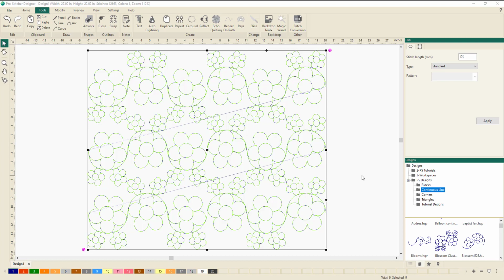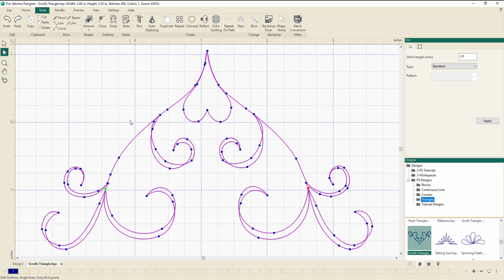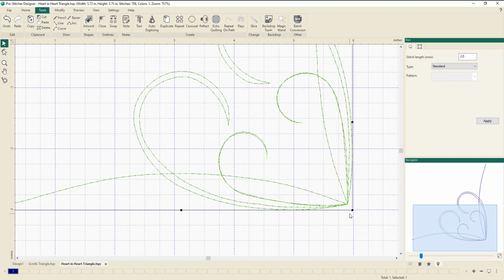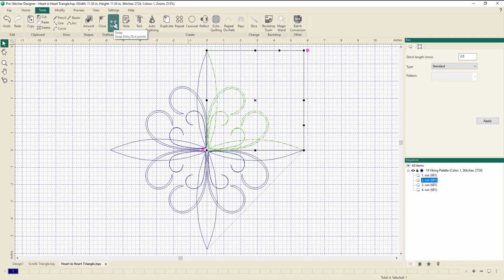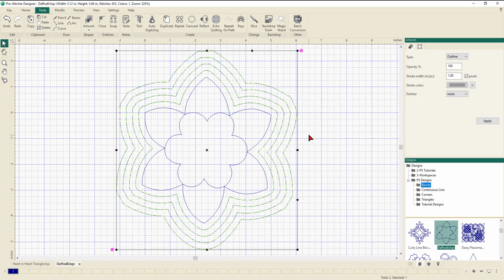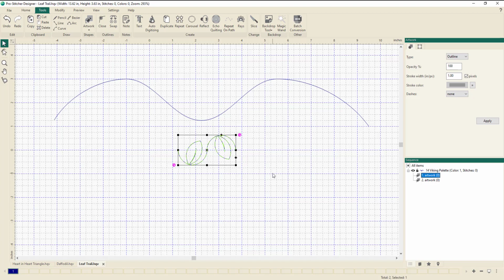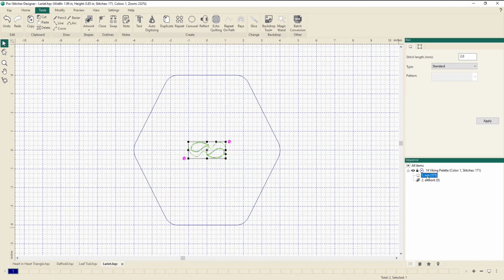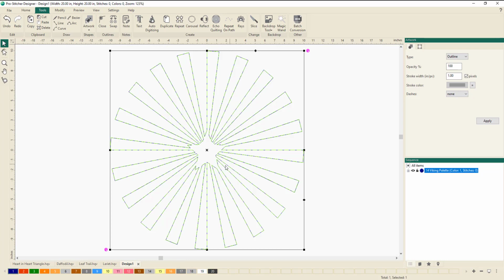Episode 4 PSD Tools Continued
This is Episode 4 and the last one in the Introduction to Pro-Stitcher Designer series.  If you would like to see more videos on Pro-Stitcher Designer just drop us a comment on what you would like to learn and we will see what we can do.